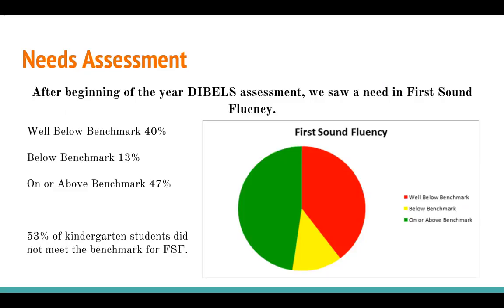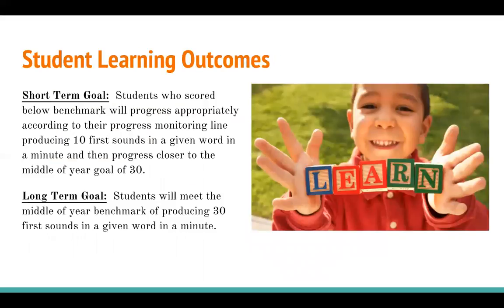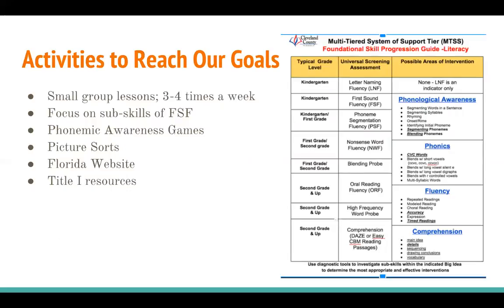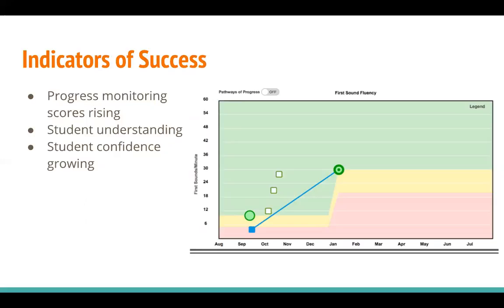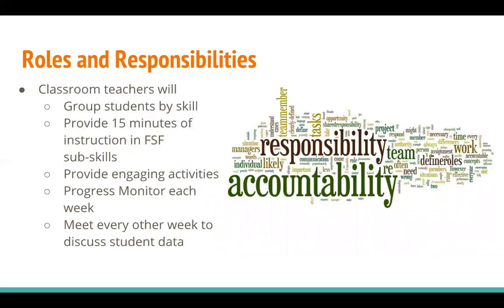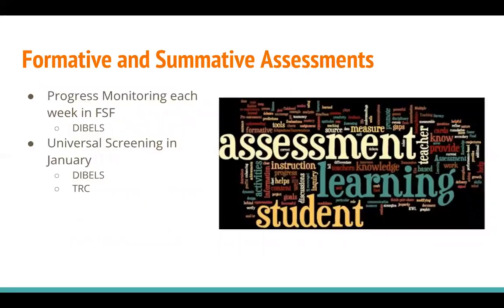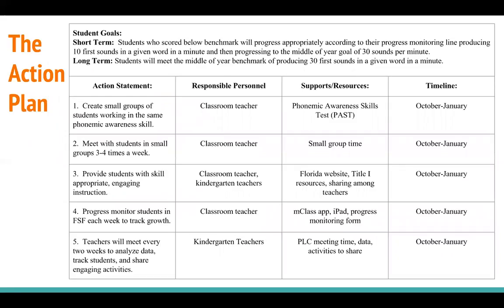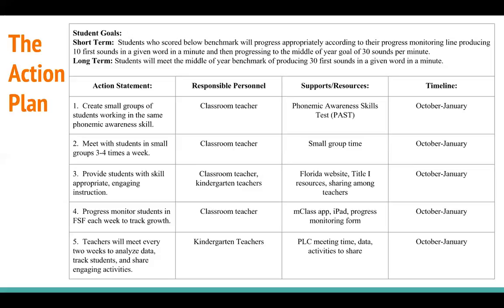PLC ACTION PLAN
This is a narrated presentation that describes the action plan created by a kindergarten Professional Learning Community to address the need in approving first sound fluency.